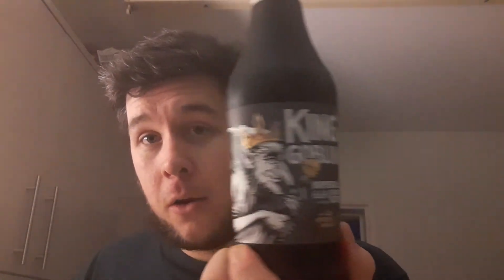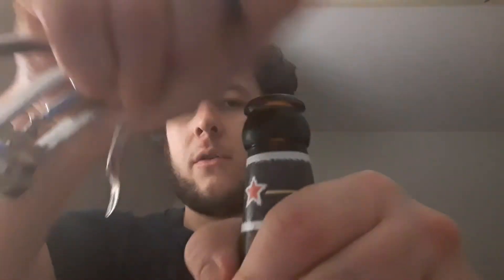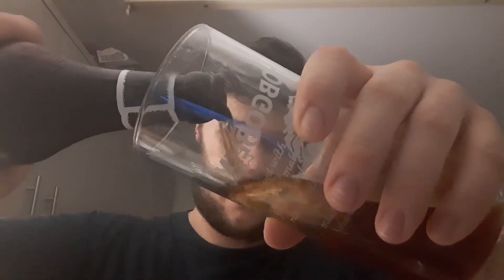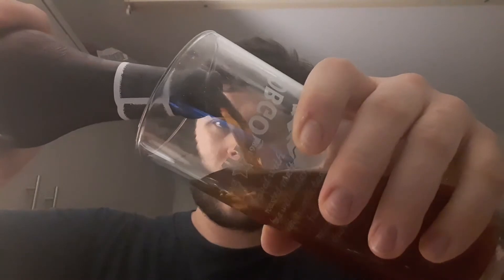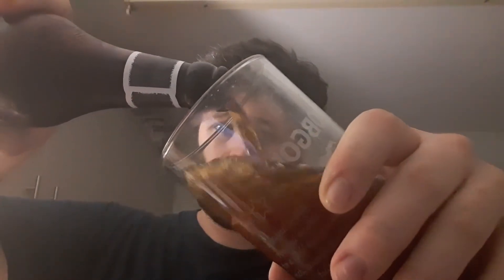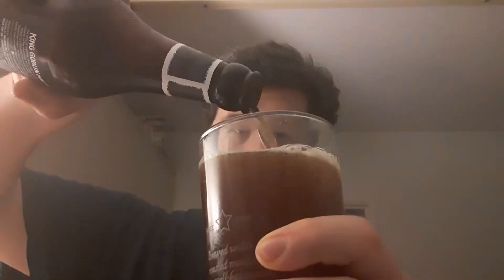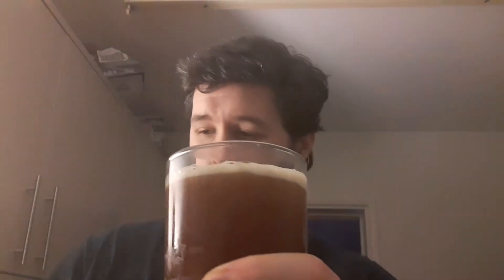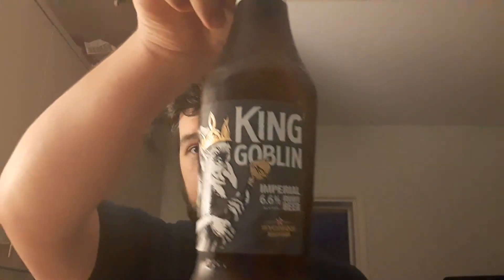King Goblin review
Filmed this just before christmas and totally forgot about it! First time I'd tried King Goblin and was very impressed so decided to do a video for it.
Cheers 🍺🍻